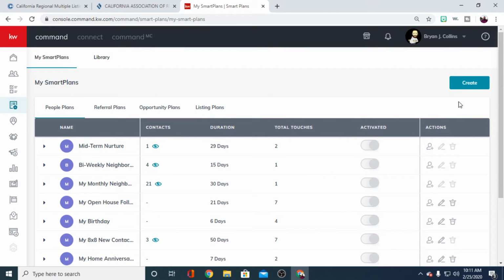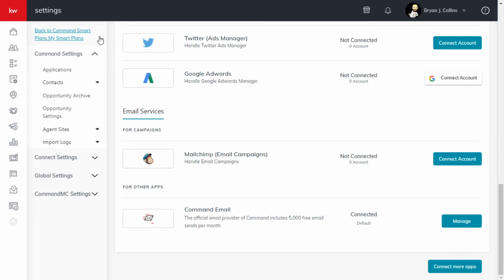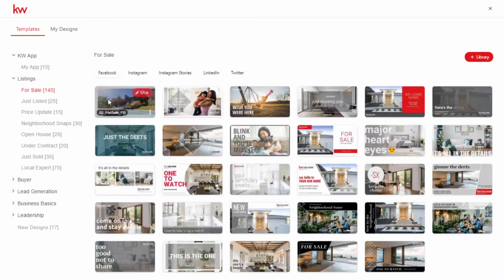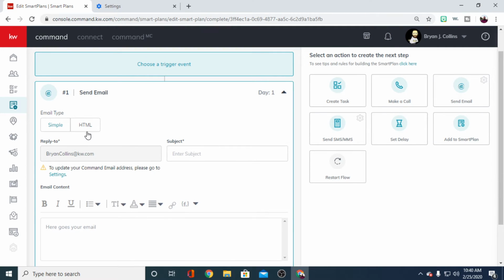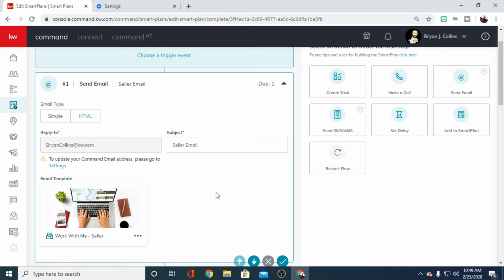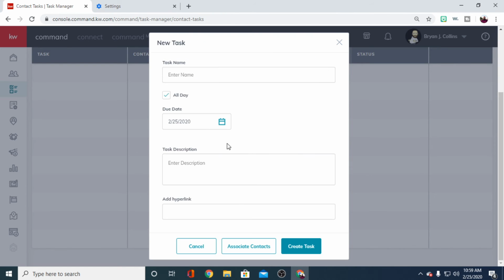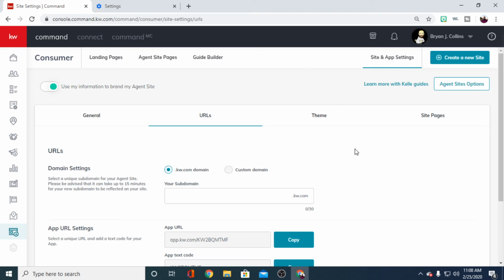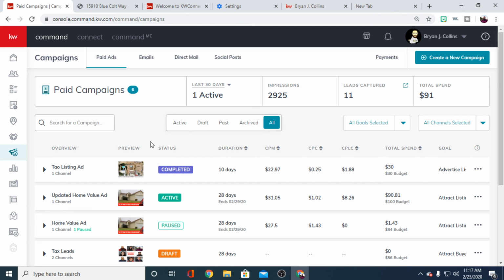KW COMMAND! - Live Training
Home of KW COMMAND! Tech Training Tuesdays 10:00 am (PST)